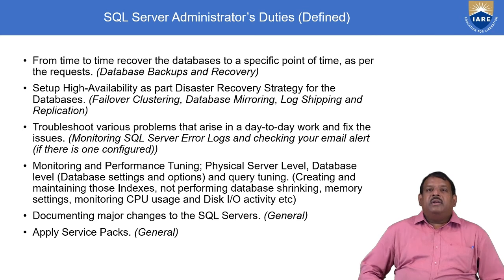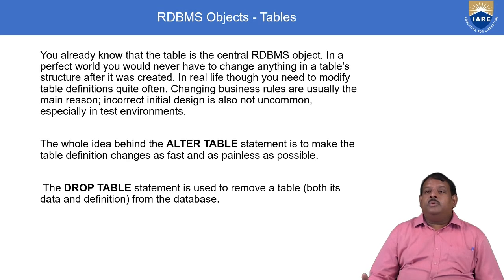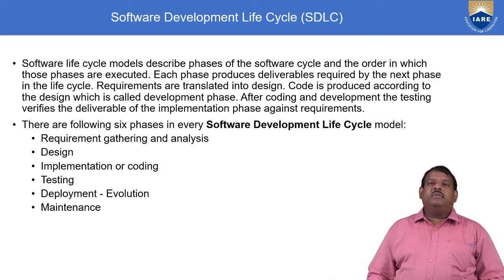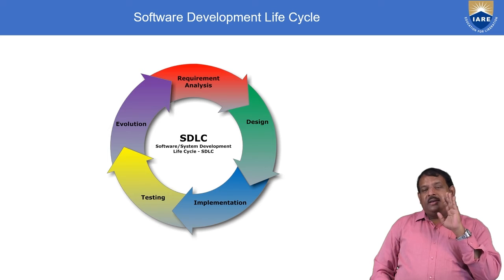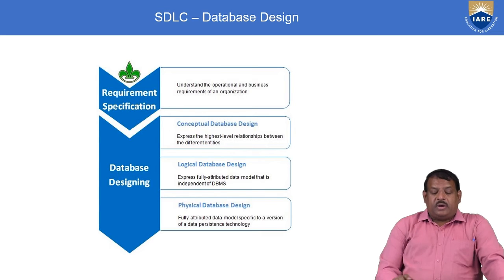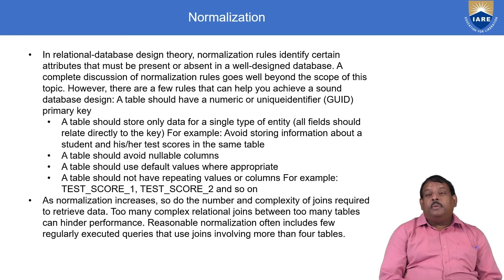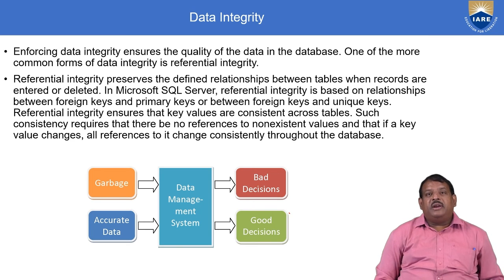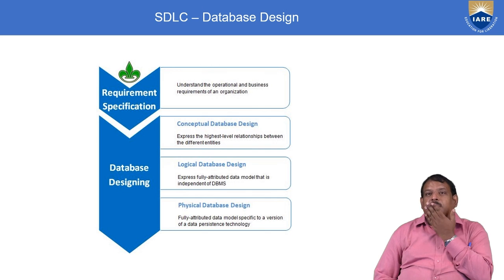SQL Server Review by Mr. G Srinivas